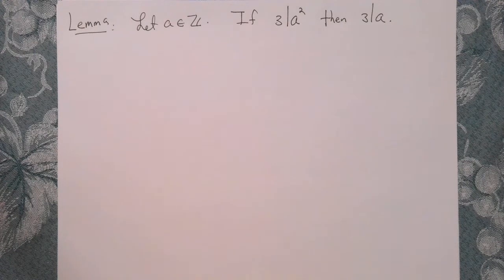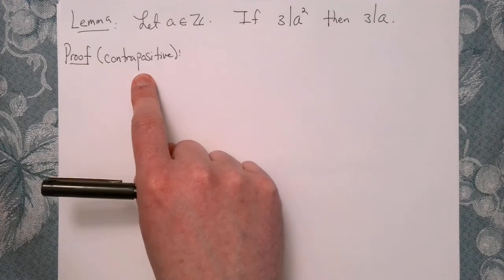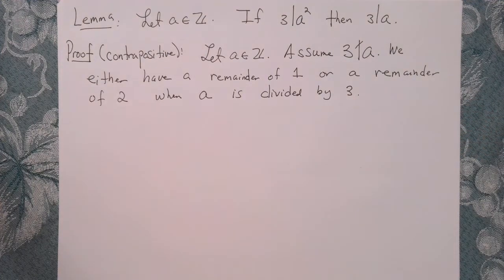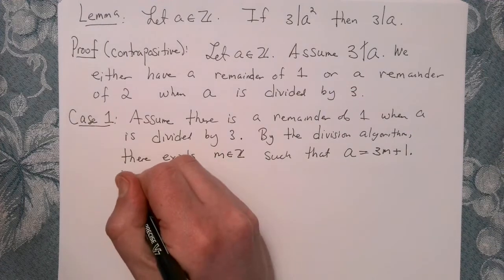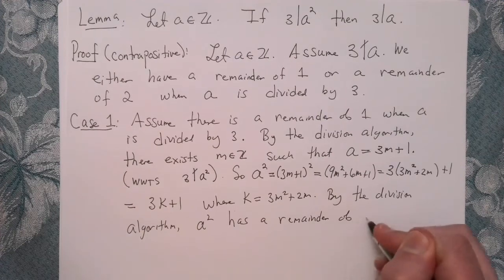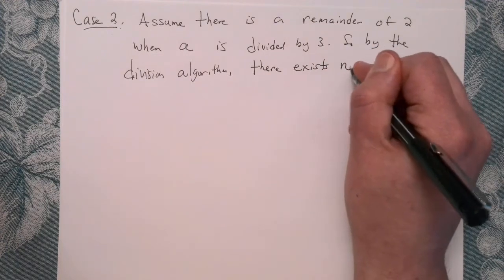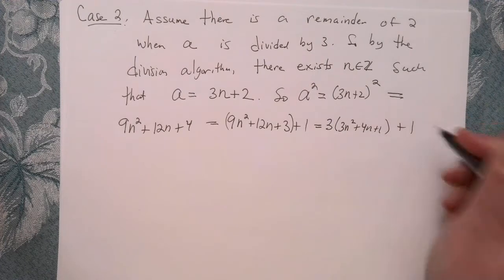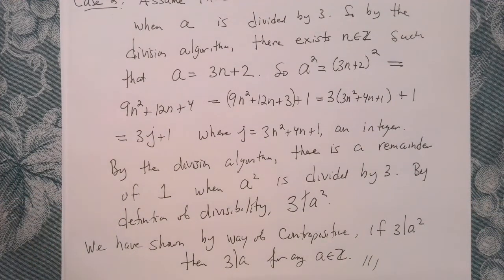Proof by Contrapositive Example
In this video, we prove the following result: if 3|a^2 then 3|a for any integer a.